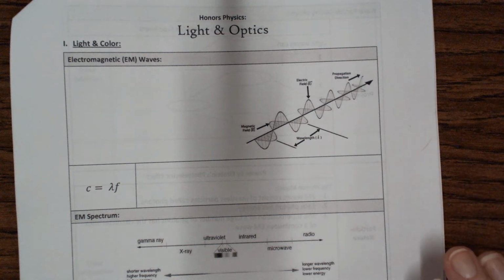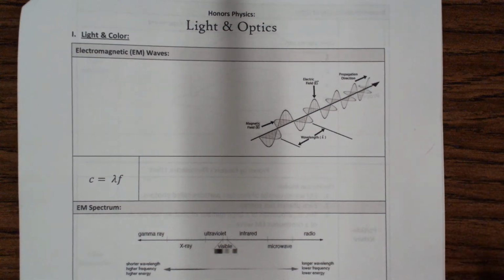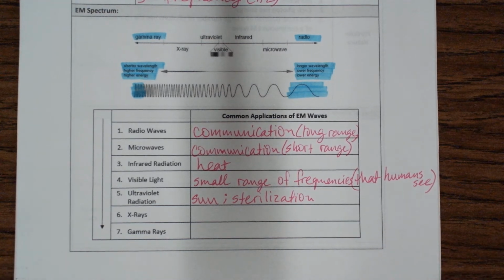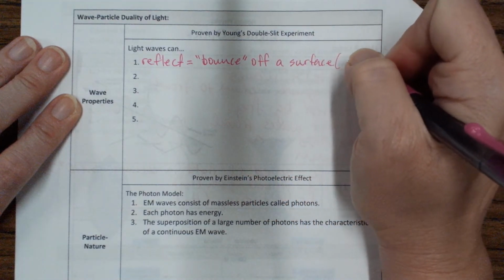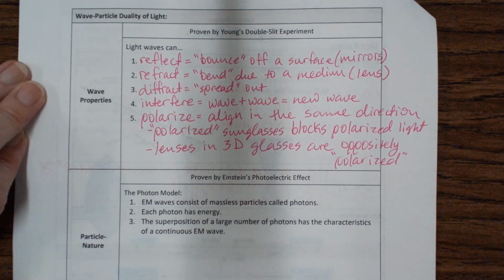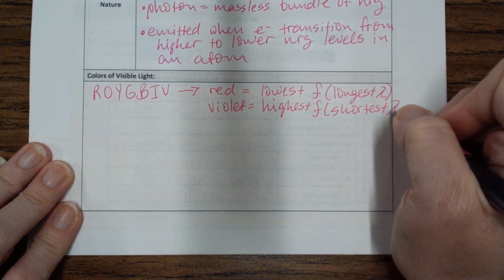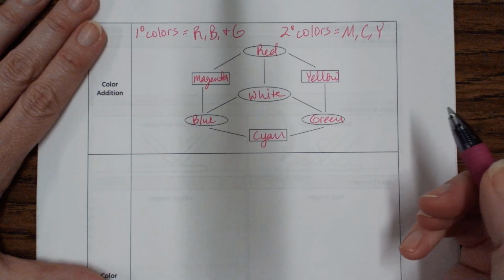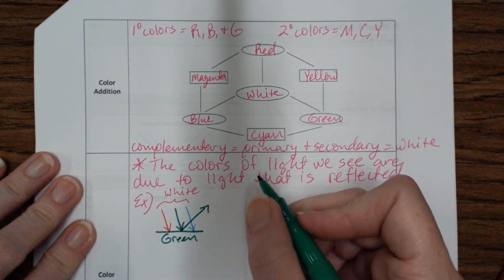Honors 2021 Color and Light Lecture